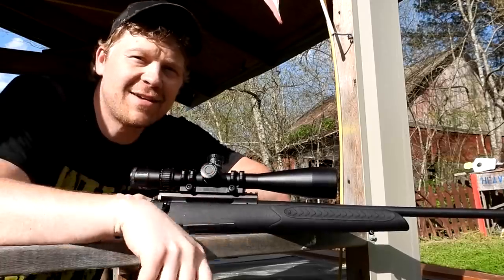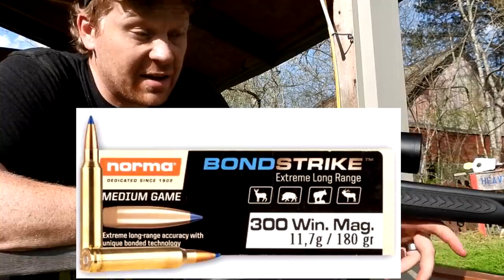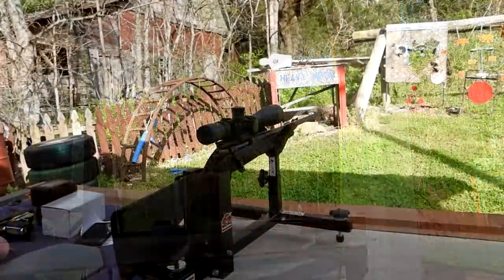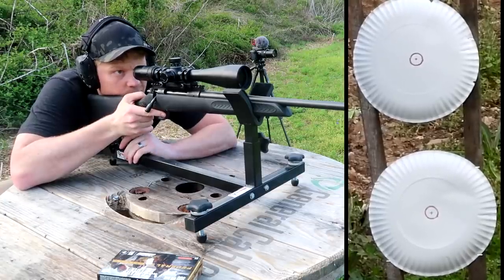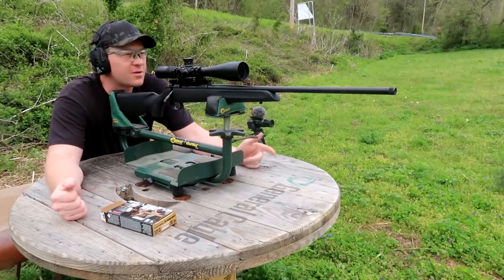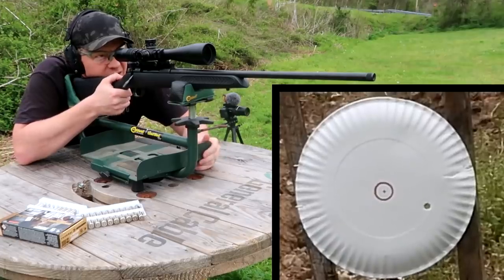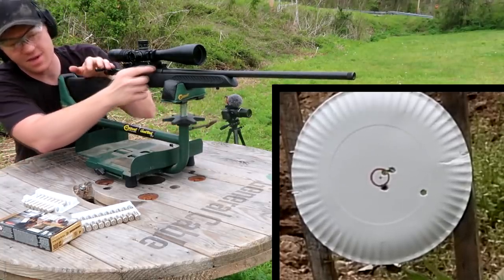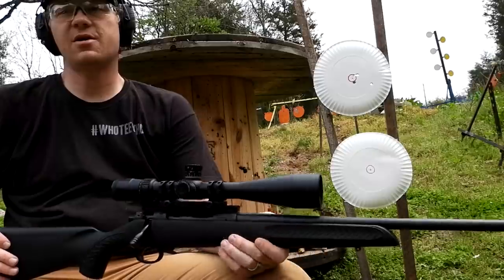T/C Compass - 300 win mag